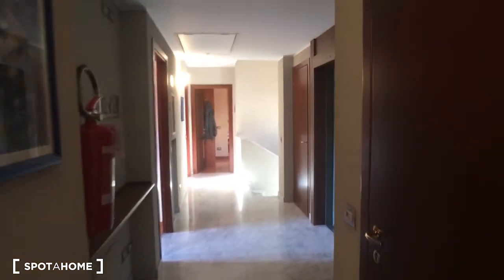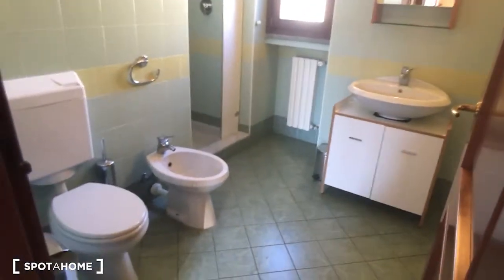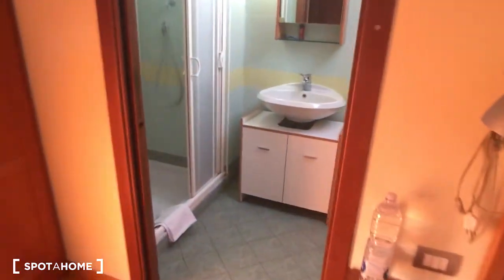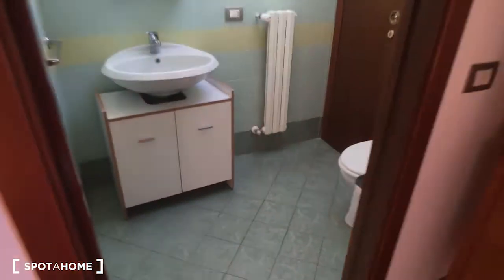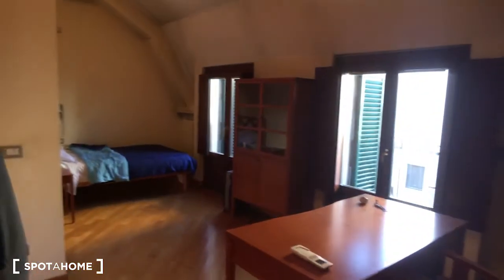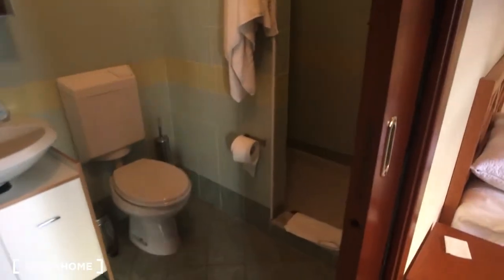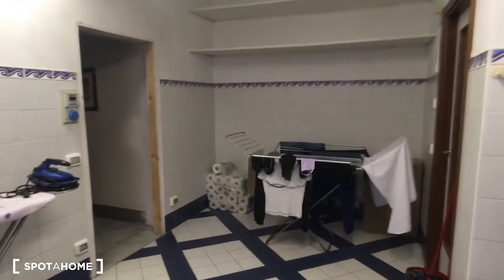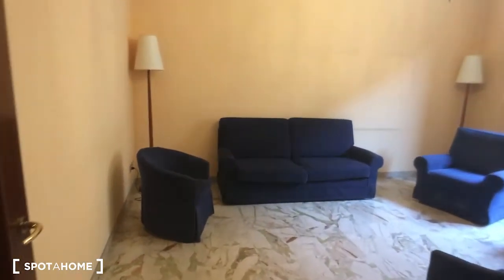Rooms for rent in apartment with 5 bedrooms in Milan - Spotahome (ref 514778)